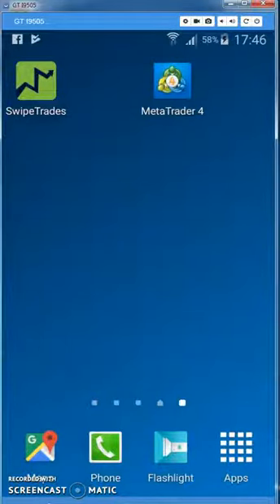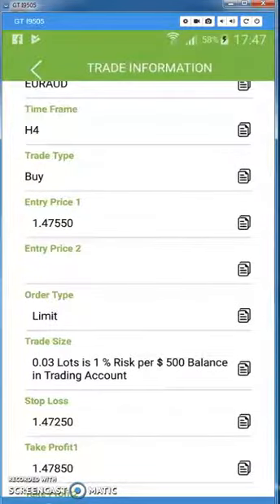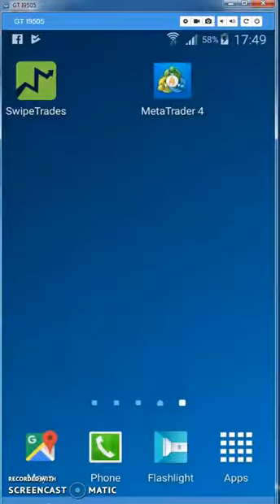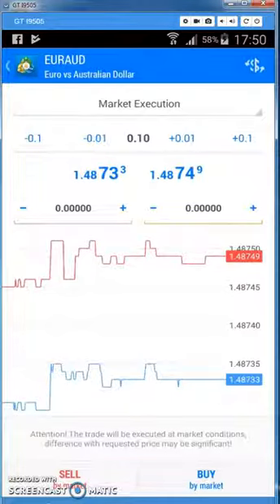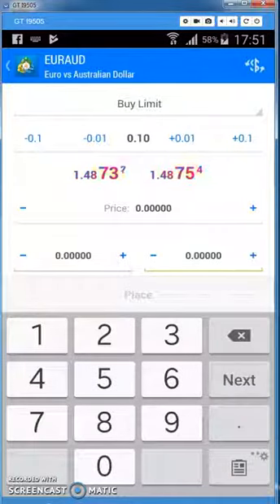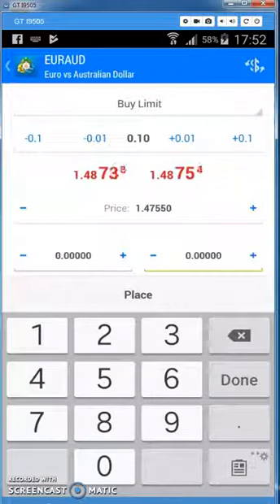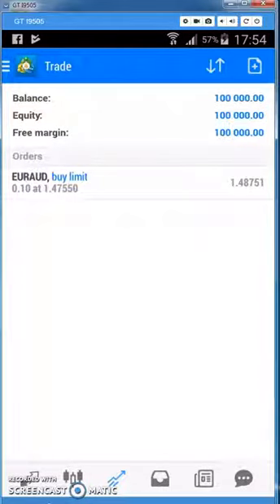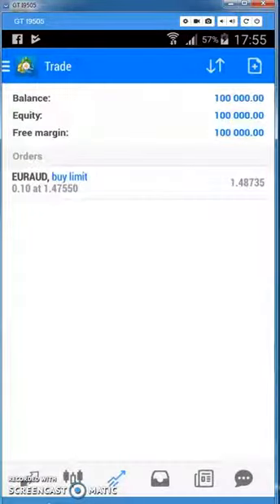how to copy and paste or enter signal from IML swipe trade to metatrader make MONEY?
Learn FOREX TRADING HERE AND EARN

We have 3 simple steps how on how to earn with a global proven system guide

We give free daily signals = FREE MONEY!

join the FINANCIAL REVOLUTION NOW!